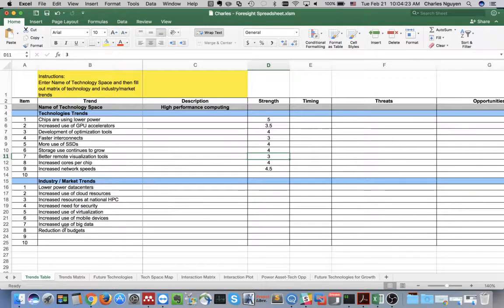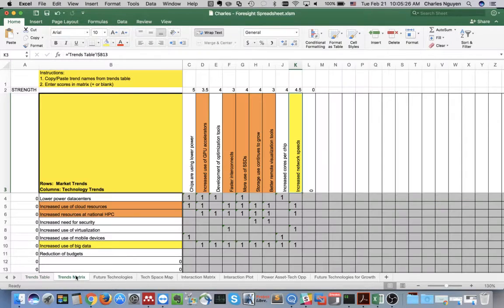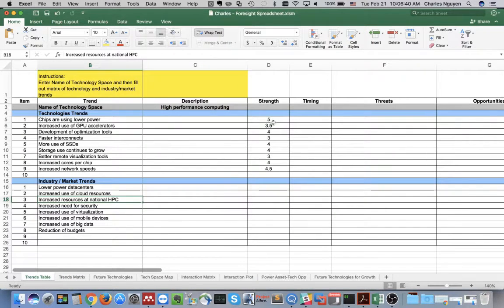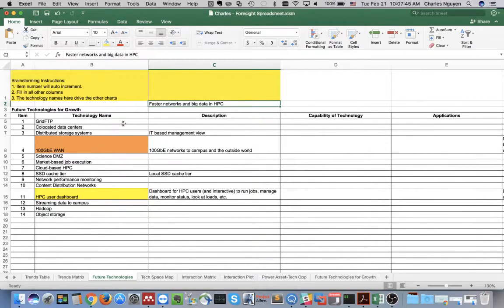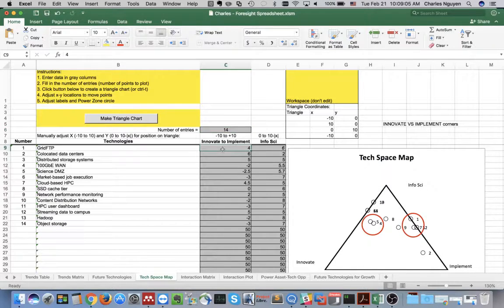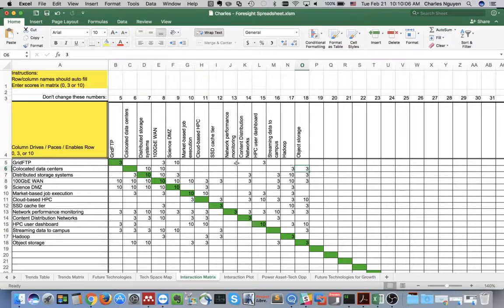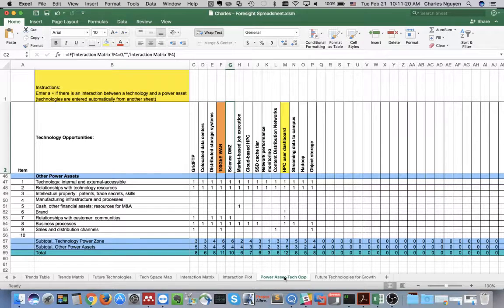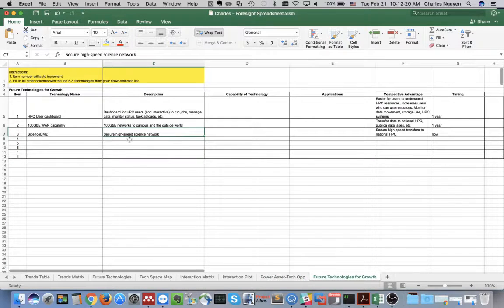Farmer TIM/TIP forecasting tools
Video showing how to use the trend tools from class. I go through the whole process with starting with trends analysis. The technology space is "High Performance Computing". There is a followup video as well.

(1/2)